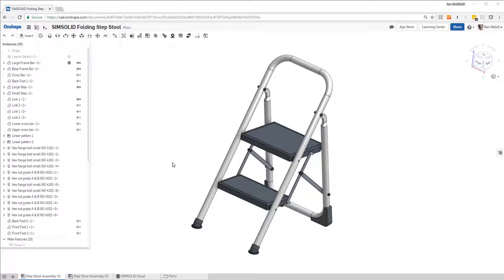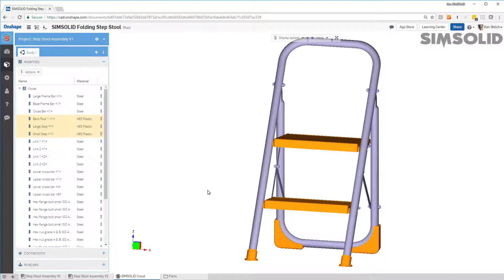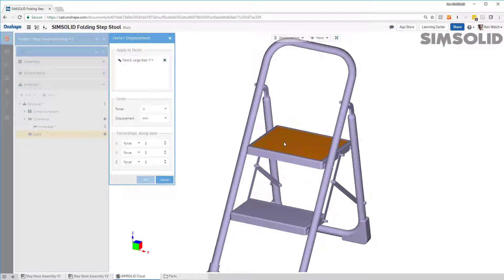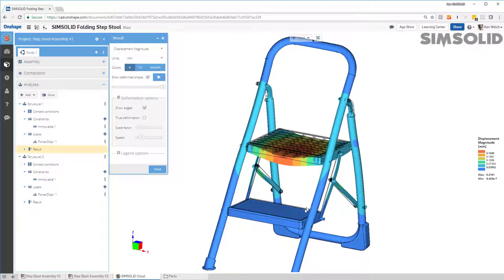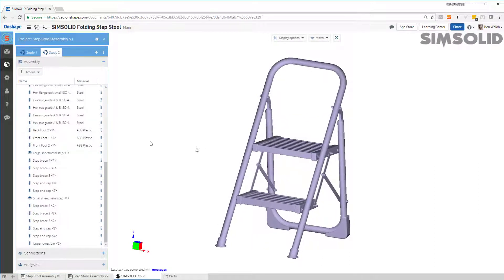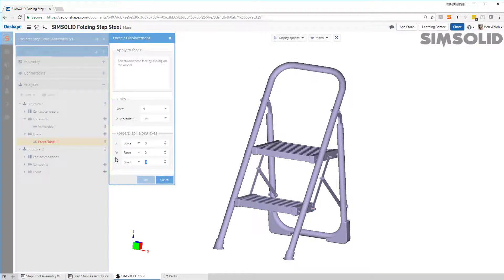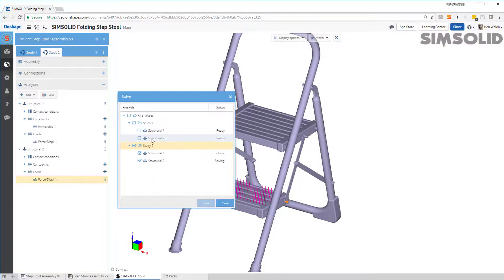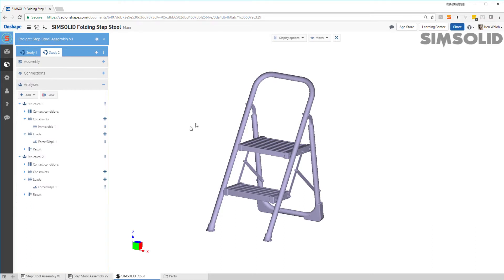Onshape embedded meshless structural analysis using SIMSOLID Cloud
This is a SIMSOLID design study of two separate step stool assemblies. The first with injection molded steps and the second with sheet metal and plastic steps. Two load cases are considered. All are done directly within the Onshape browser based CAD environment.